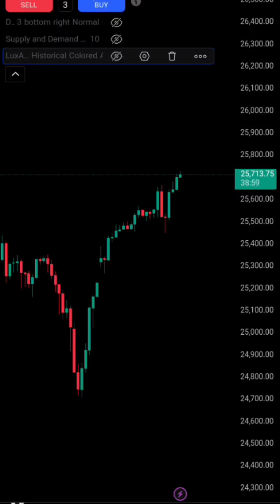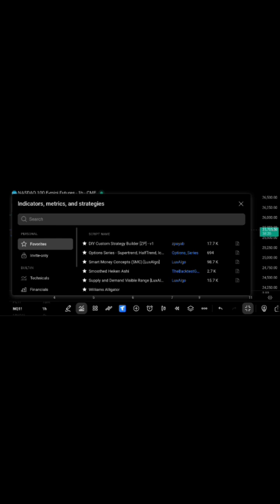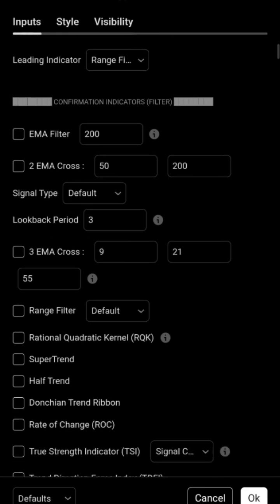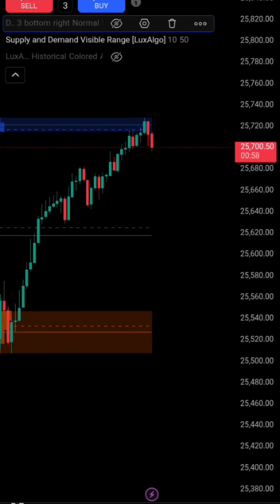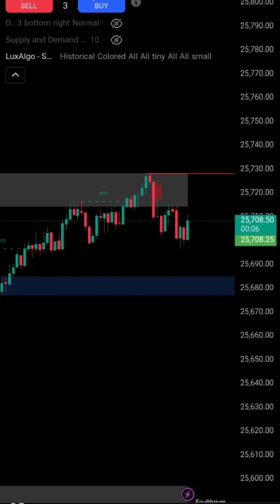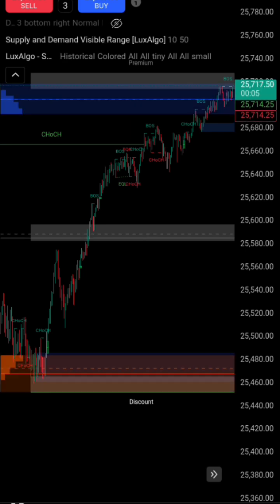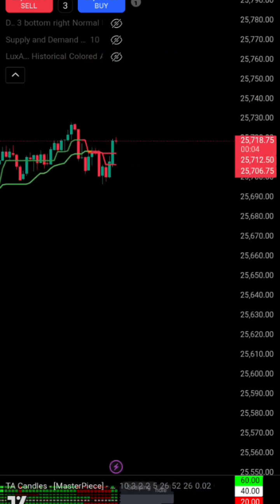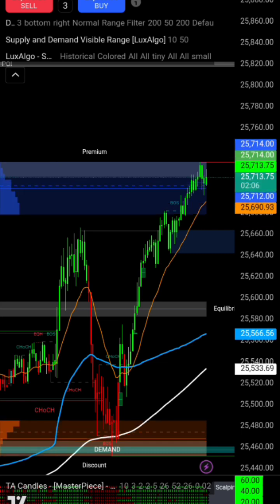How I make money from my phone (day trading)